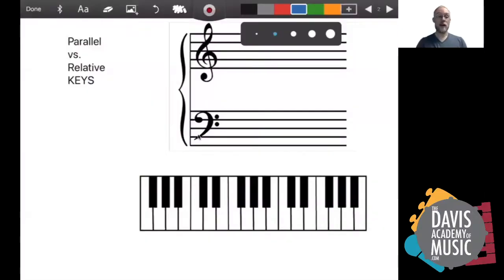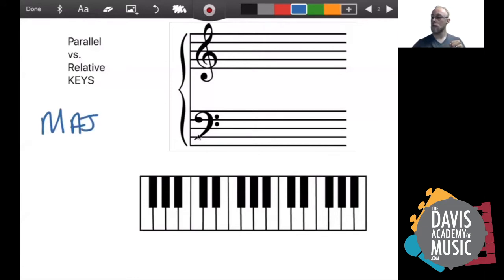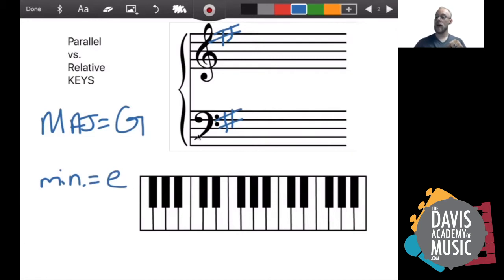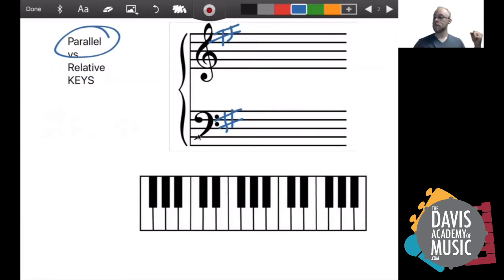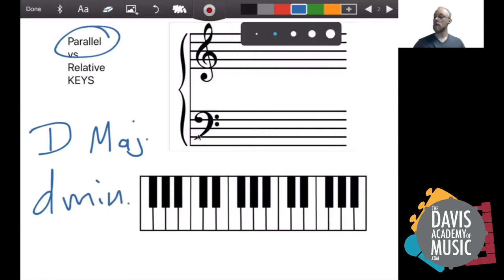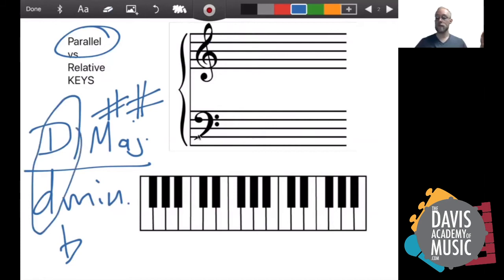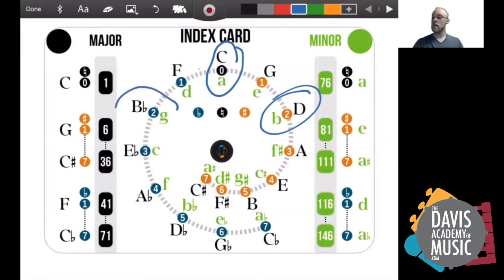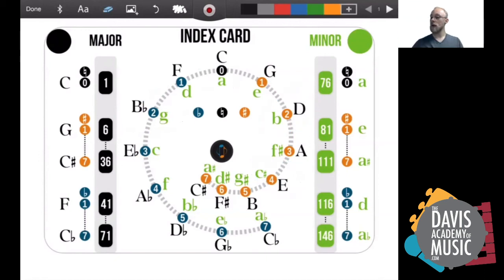Music Theory No. 15 | Relative vs. Parallel Minor | Craig Michael Davis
Have you ever wondered what the difference between relative and parallel minor was? In this video Craig Michael Davis shares the secret to tell the difference between the two.